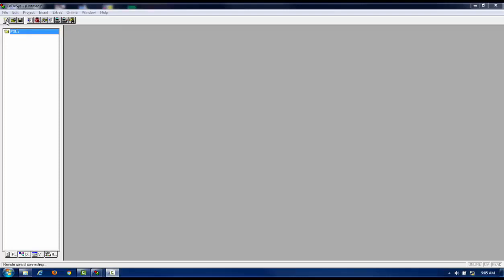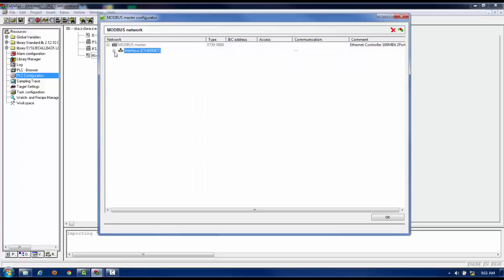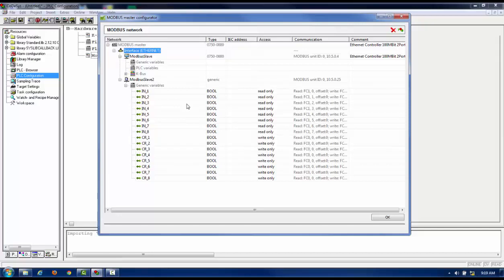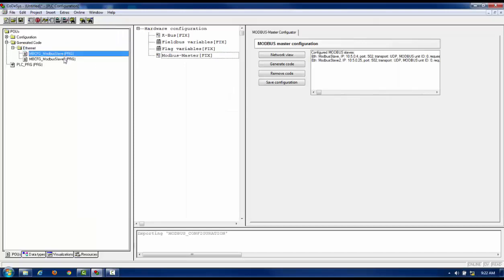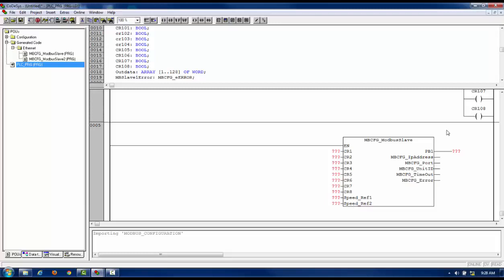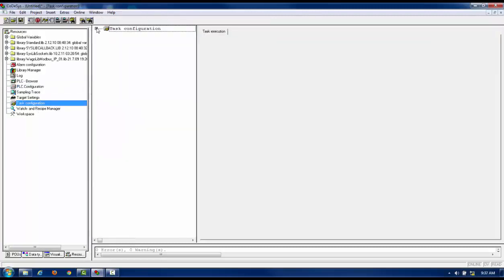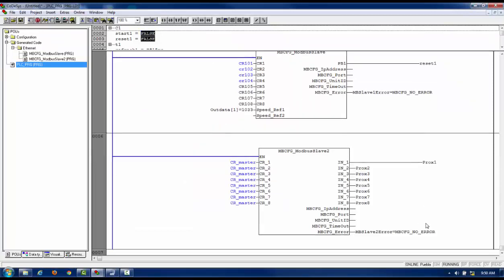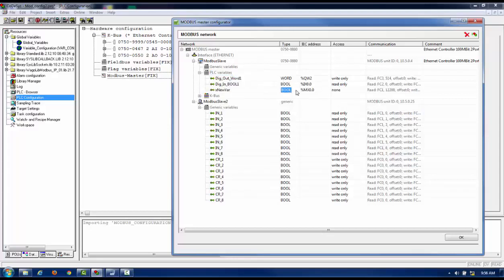17 WAGO I O PRO CODESYS 2 3 Modbus Master Configurator